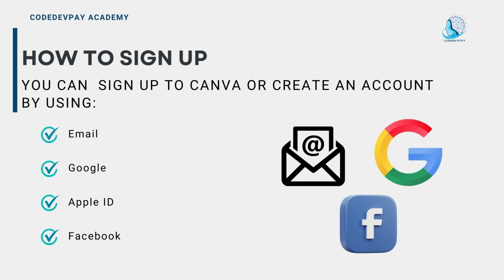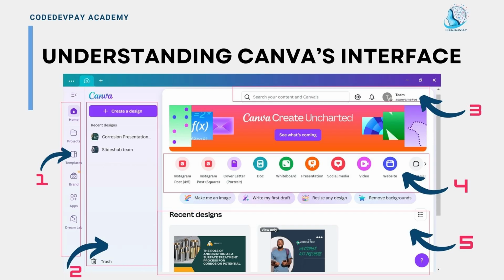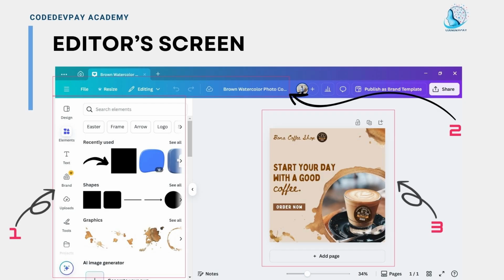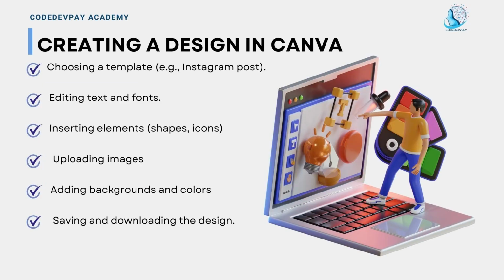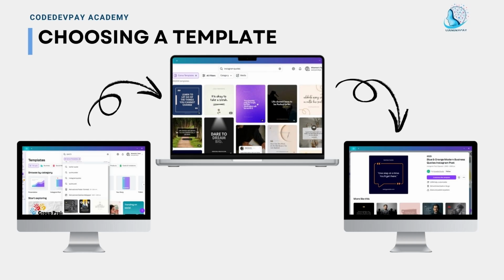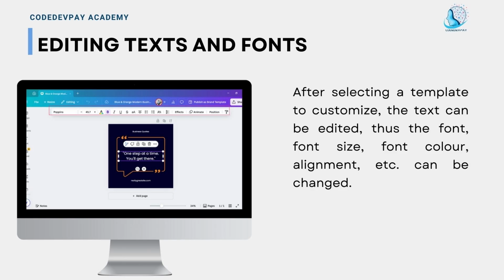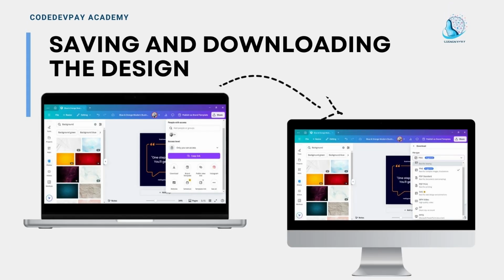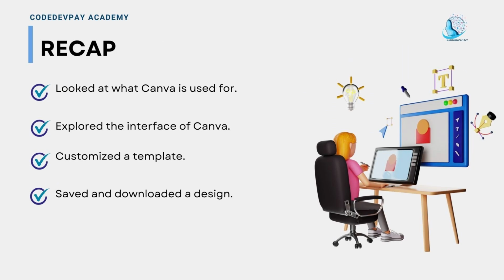Canva 101: Beginner's Guide to Graphic Design Basics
🖌️ Canva 101: Your Beginner's Guide to Graphic Design Basics!

New to design? Learn how to create stunning graphics using Canva, the easiest design tool for beginners. In this step-by-step guide, CodeDevPay Academy shows you the essentials of graphic design—no experience needed!

✅ What you’ll learn:

Canva dashboard & tools overview

How to create social media posts, flyers, and more

Design principles: color, typography, alignment

Tips to make your designs look clean and professional

💡 Great for content creators, students, business owners, and anyone looking to up their visual game.

🚀 Start designing with confidence today!